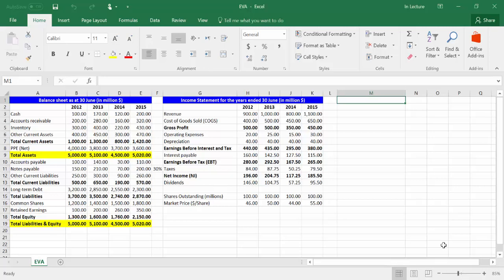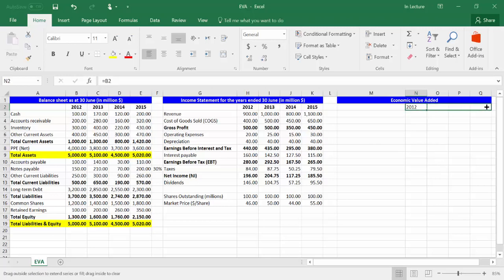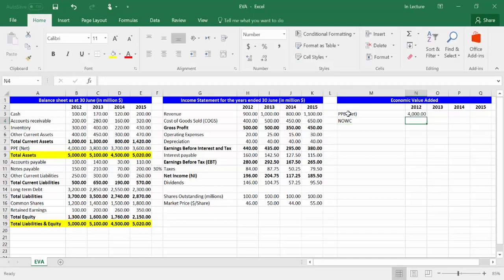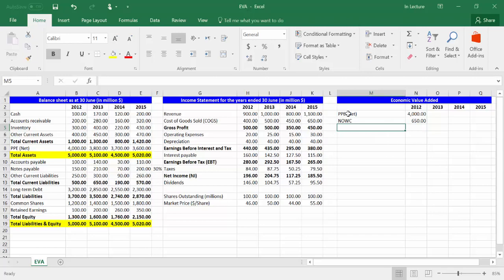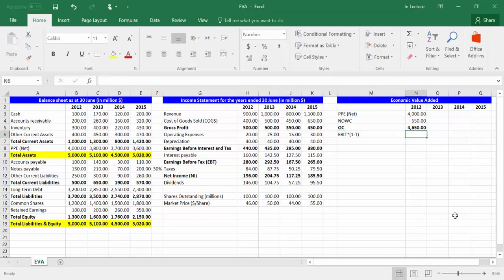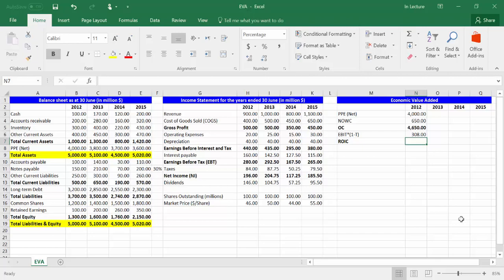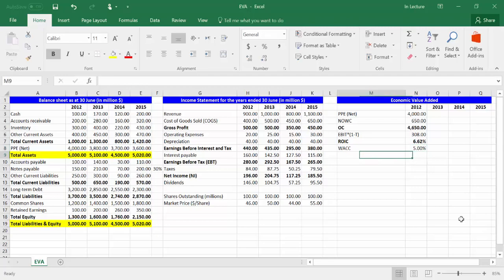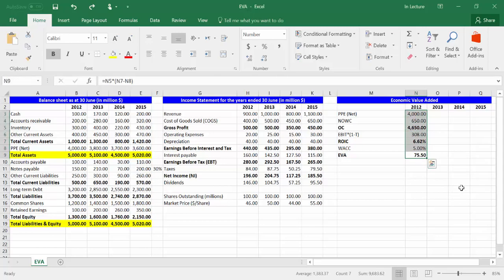Economic Value Added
This video explains how to compute Economic Value Added from financial statements using excel.